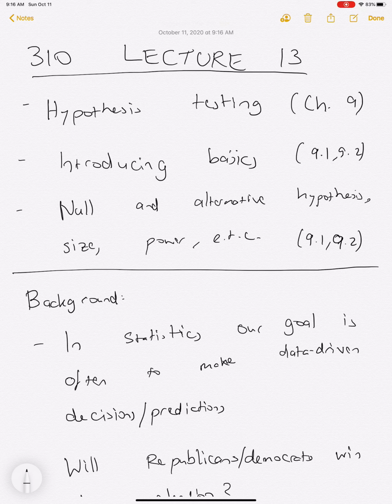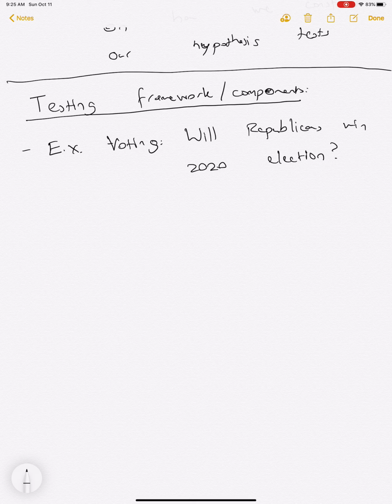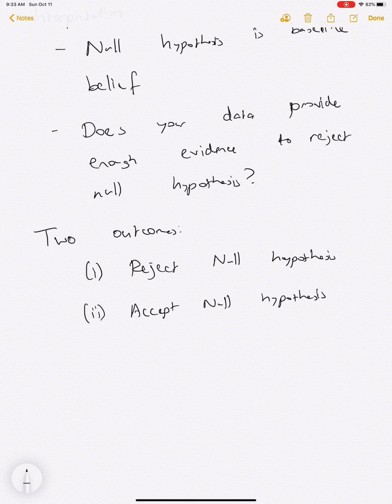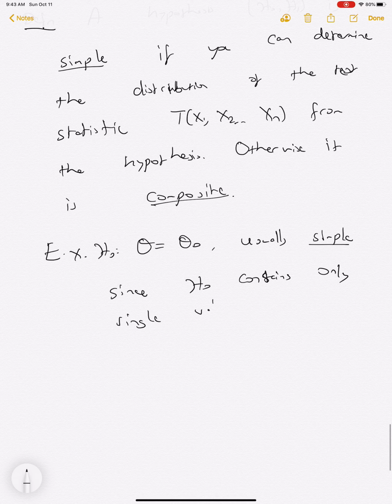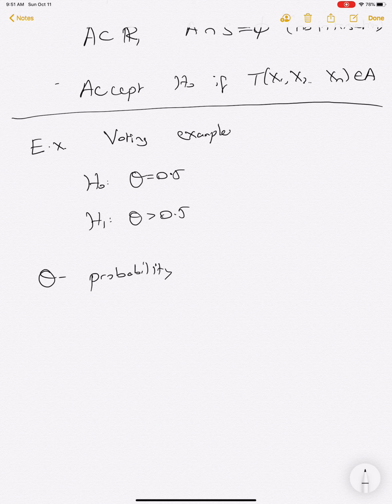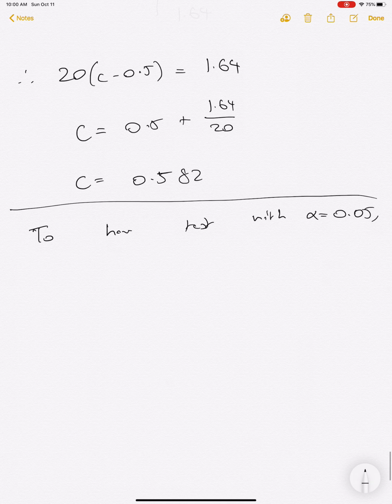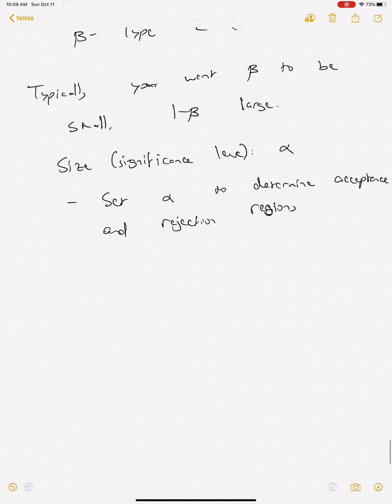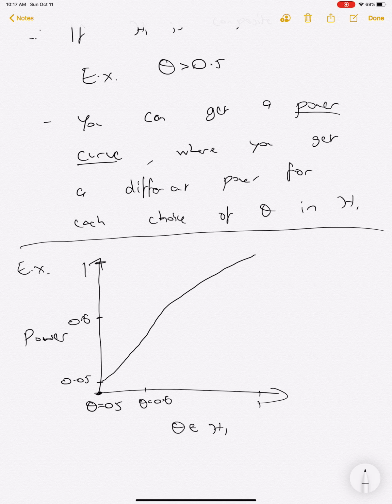310 Lecture 13